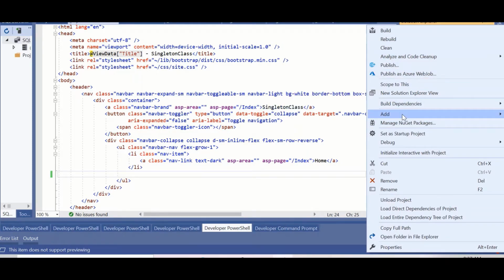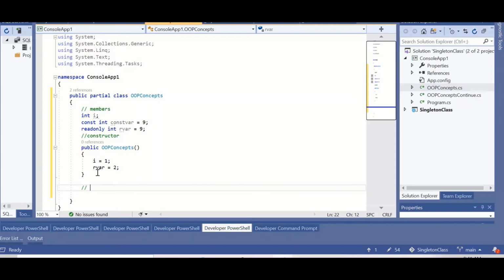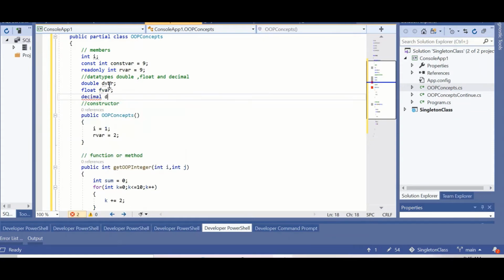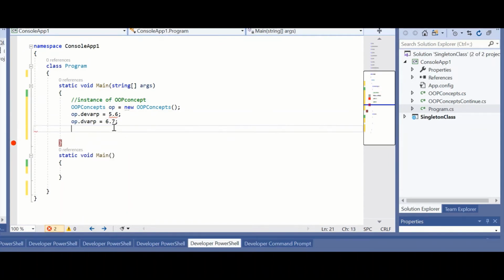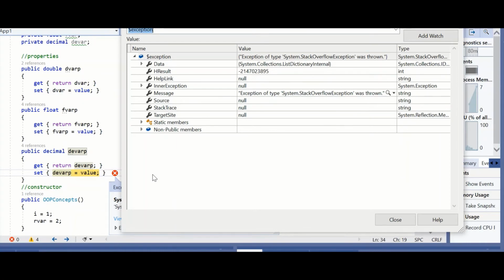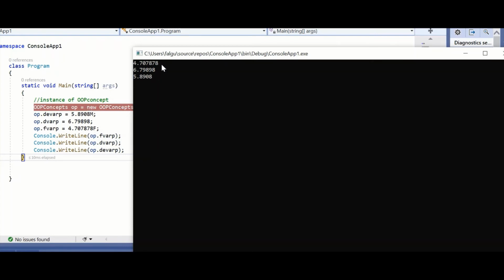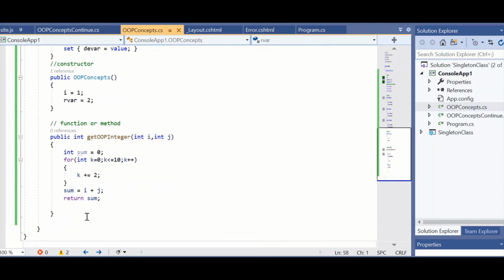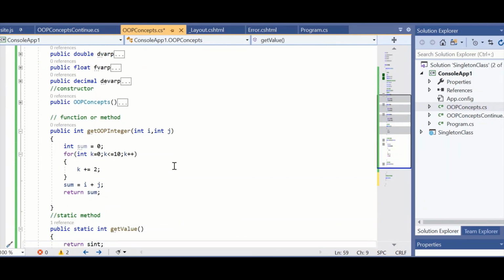doing OO Concepts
c# object oriented